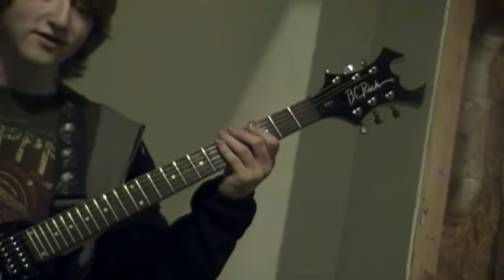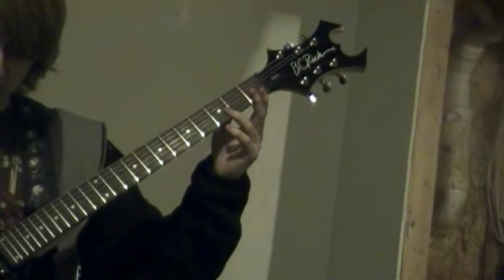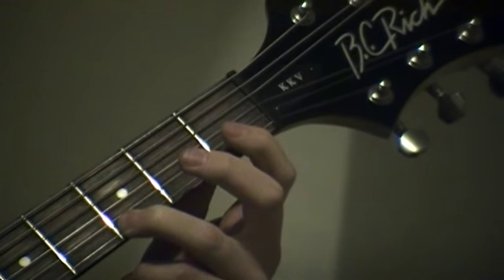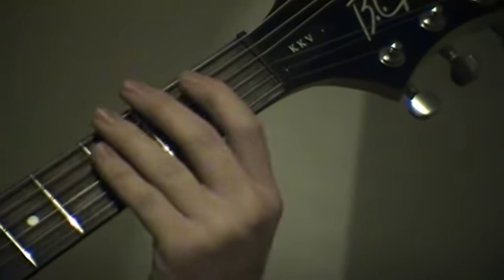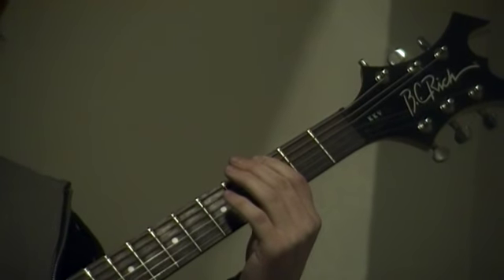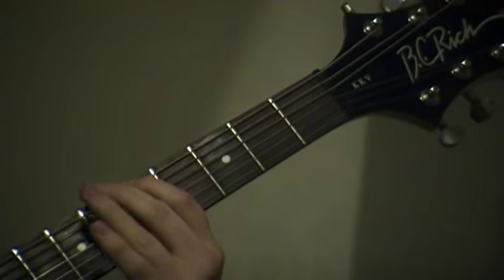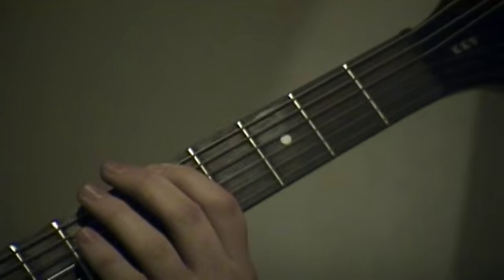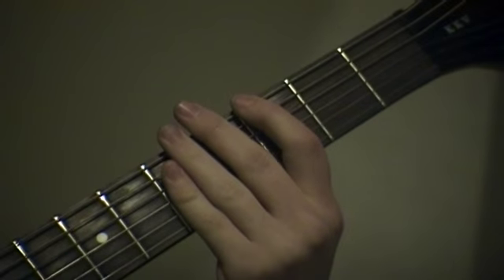How To Play Some Beginner one String Songs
This is some song lessons that are only played on one string.